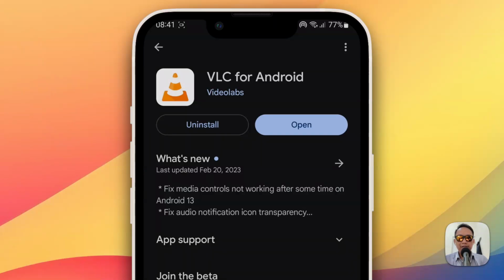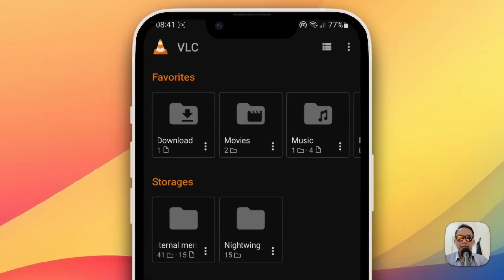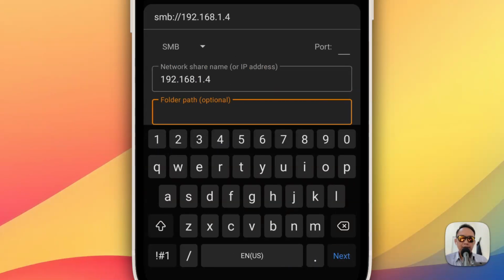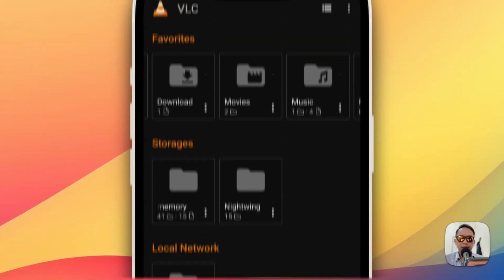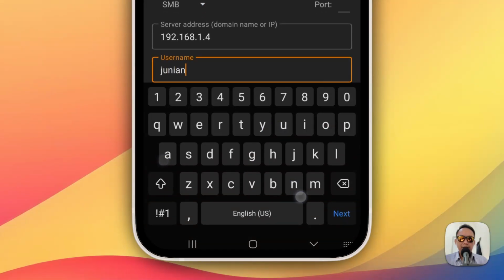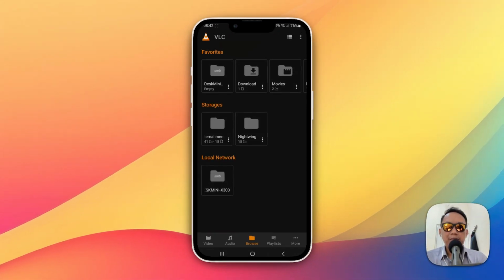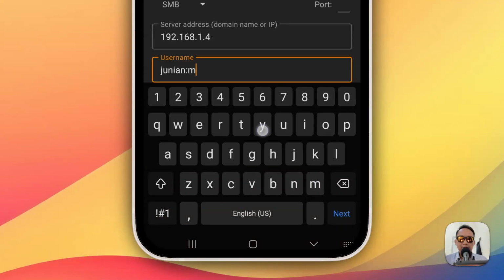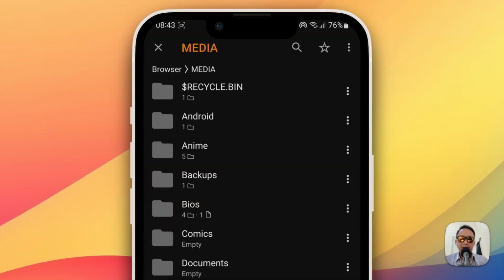How to add a password-protected SMB share to VLC Android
In this video, I’ll guide you through connecting an SMB server to VLC for Android. There’s a common issue where, when trying to add a password-protected SMB, the app doesn’t prompt for a password and instead displays "This directory is empty".

But, don't worry. Once you finished watching, you can enjoy all the videos from your SMB Share on VLC for Android.